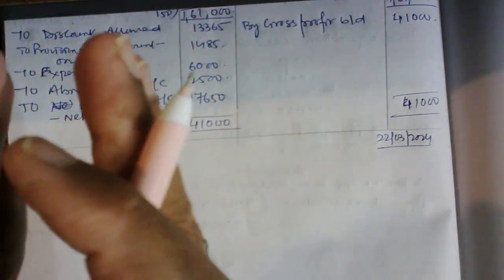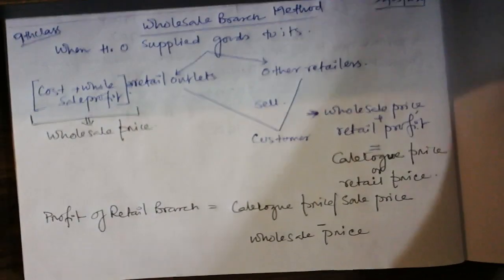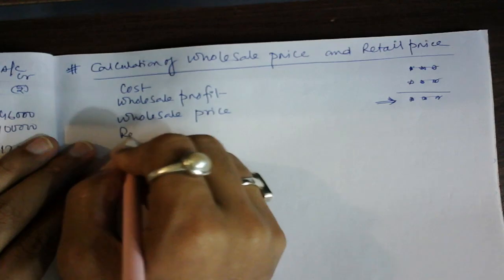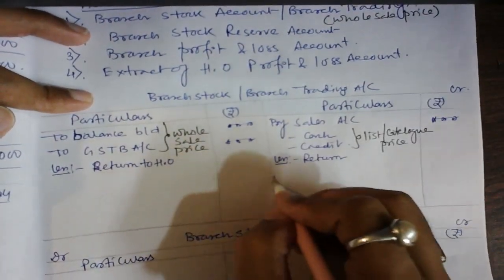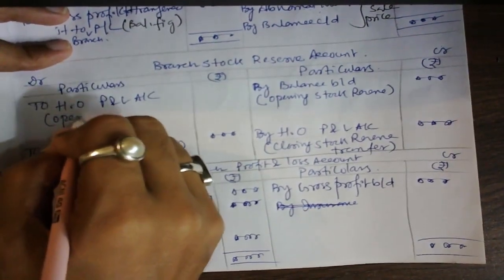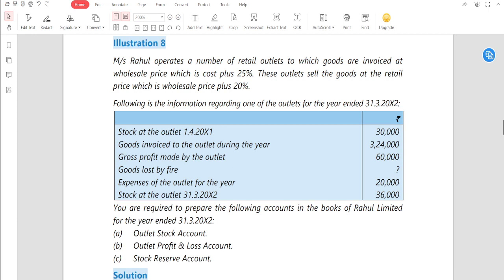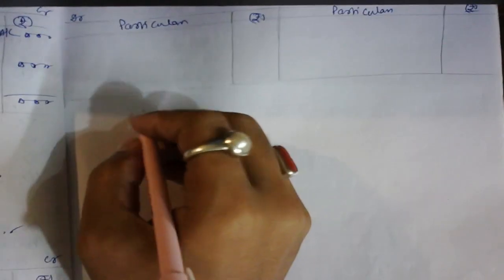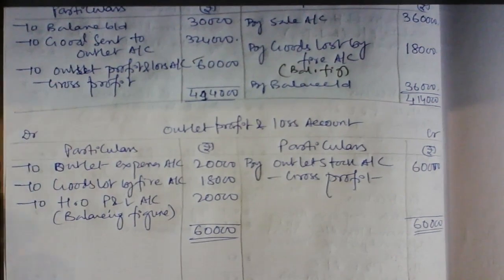CA/CMA Inter - May/June/Sept' 24 - Branch Accounting Wholesale Branch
Hi All Brother & Sister,

I have started to upload CA Inter/CMA Inter Full class video.
So that all you can understand, Here I have covered in English , Hindi Version will phased out very soon

Chapter -15 - Branch Accounting

In this video I have covered Wholesale Branch Concepts with example and Questions.

If you feel it is worth then please share with other so that they can get full classes with no tension.

Class notes will be available over telegram Channel -
CA / CMA Inter Notes for Branch Accounting